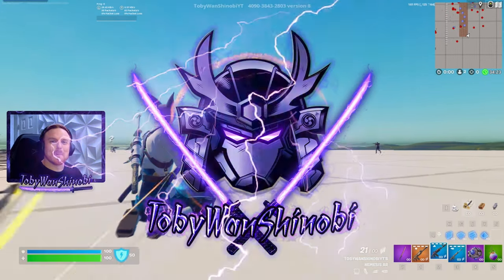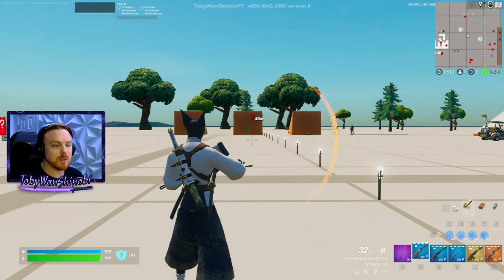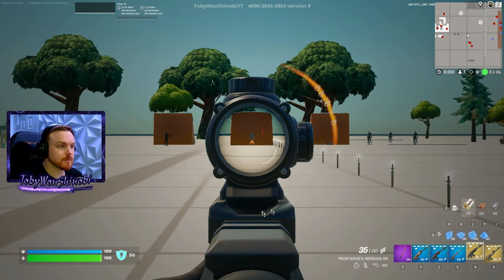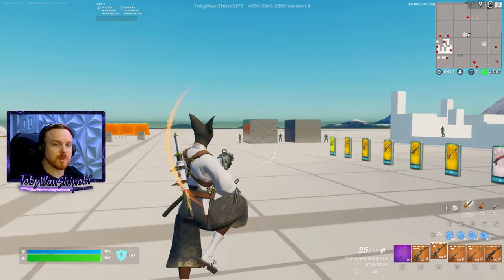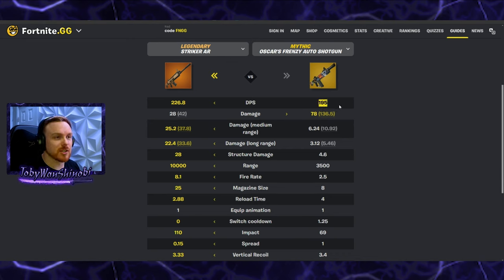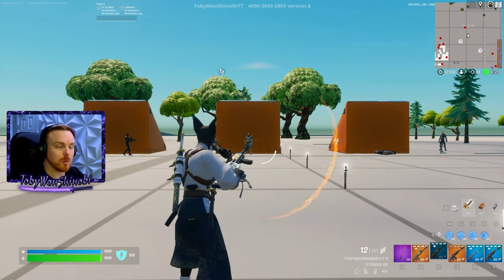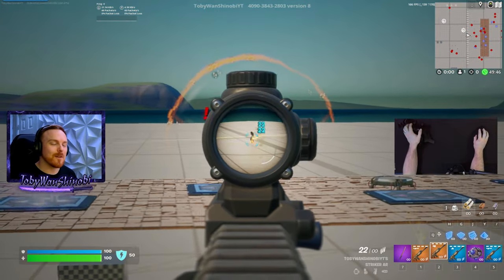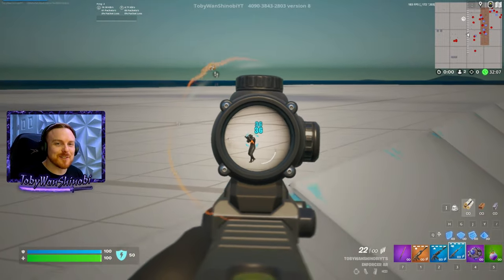INSANE Assault Rifle TRICKS and Glitches & Full Comparison and Tips - Fortnite Chapter 5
Use CODE:    TobyWanShinobi     in your Fortnite Item Shop!

In this Fortnite tips and tricks video we show you the best assault rifle and tricks to using each assault rifle to get more wins in Fortnite and Fortnite Zero Build.

My current mouse: Logitech G303 Shroud Edition Mouse (claw grip mouse):

Mouse Skates - Pulsar Superglide Mouse Skates for Logitech G303 Shroud:

My other recommended mouse for non-claw grip users:
Logitech G PRO X SUPERLIGHT Wireless (Beloved by all pro gamers):

Wrist Wrest for Keypad: Lingsfire Memory Foam Mouse Wrist Rest

Mouse Pad: Fnatic Dash XD, Hybrid Fabric 37" x 20" XXL Size:

Gaming Headset: Steelseries Arctis Nova Pro (Xbox, PS, and PC versions available):

00:00 Intro
00:56 Zero Recoil Trick
02:58 DPS / TTK Comparison
05:33 Best Attachments
11:32 Secrets of Striker AR
16:05 Secrets of Nemesis AR
20:40 Secrets of Enforver AR
24:34 Important Final Notes